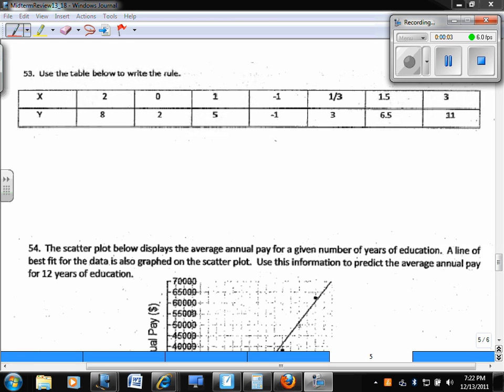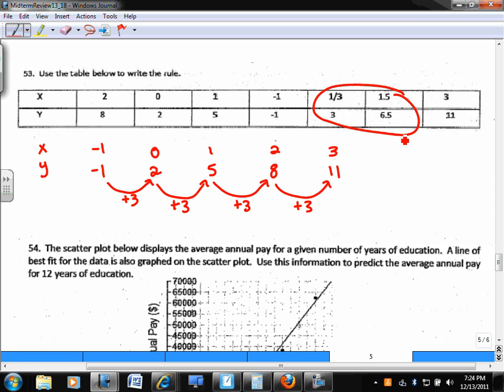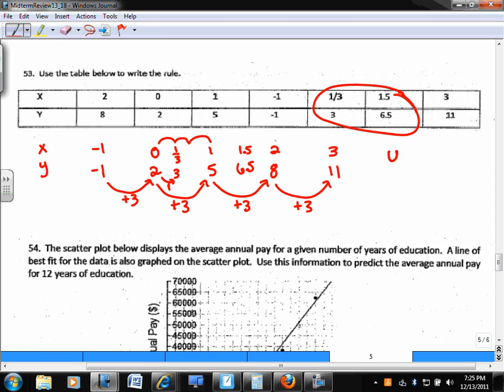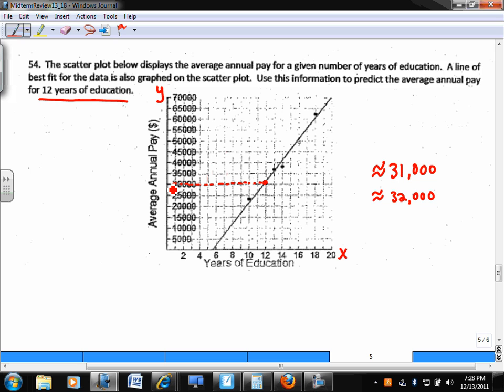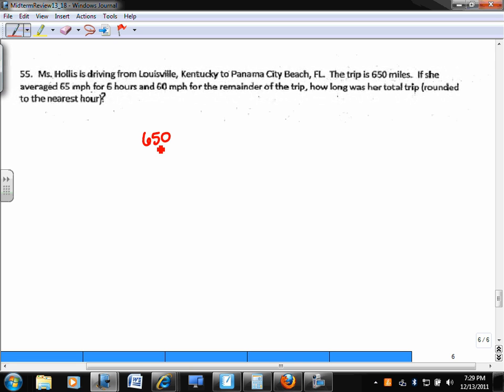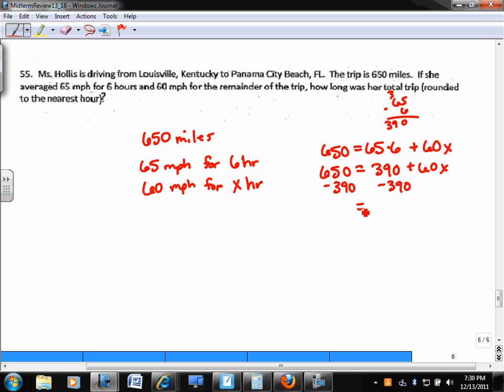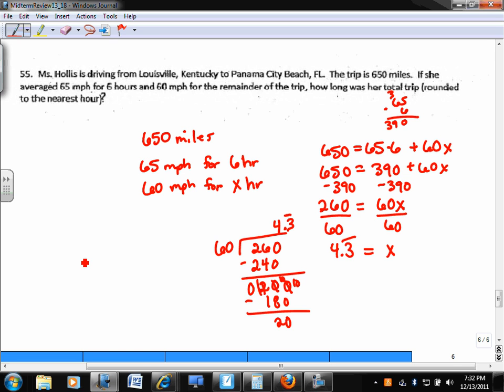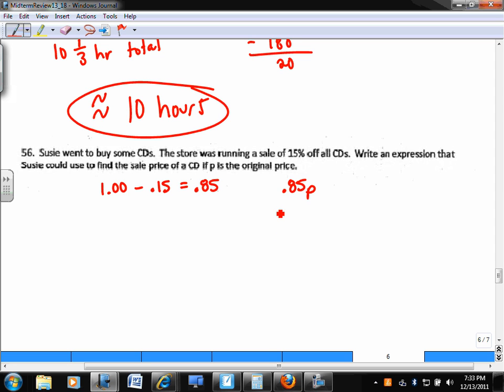Part1 53 56